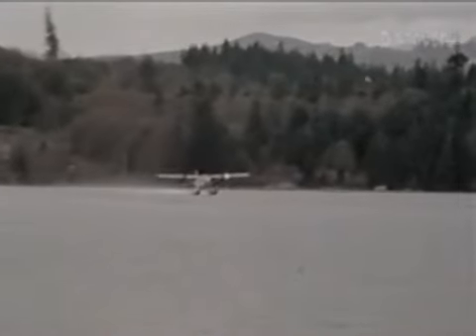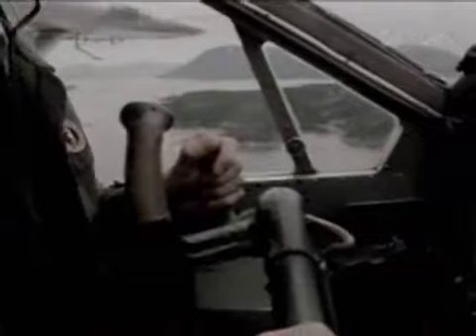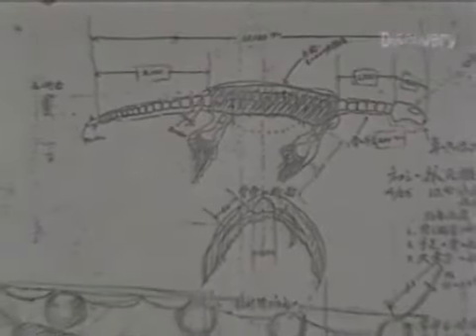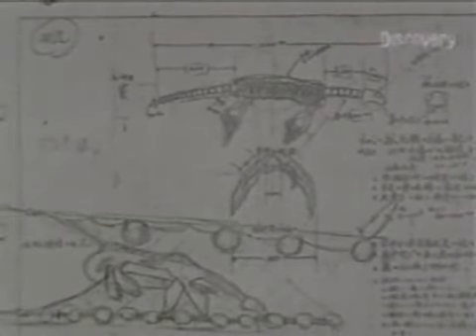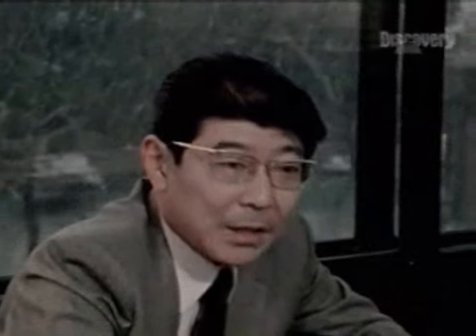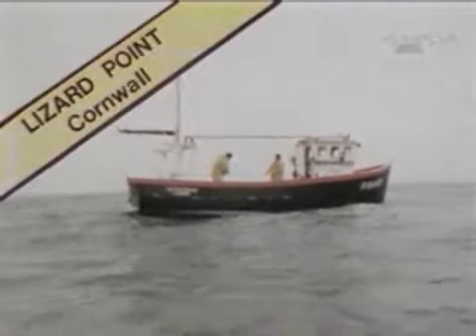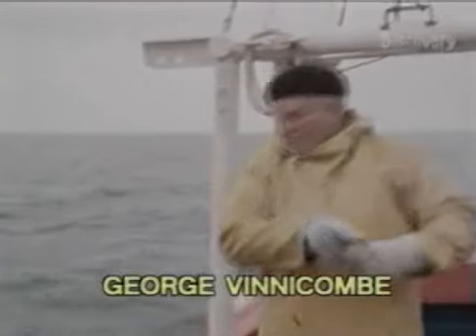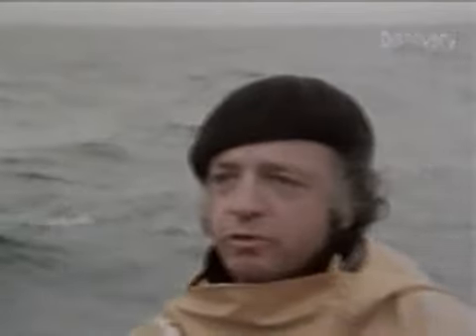Arthur C. Clarke's Mysterious World: Monsters of the Deep (1980) (Part 2 of 3)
Episode 2 (Aired September 9, 1980)

In this episode, Clarke examines a number of "monster" sea creatures once considered to be part of ancient myth and folklore. Discussions on the the giant squid, the giant octopus and the megamouth shark are included. Starring Arthur C. Clarke, narrated by Gordon Honeycombe.

Related Links:
Arthur C. Clarke's Mysterious World

Arthur C. Clarke's Mysterious World (IMDB.com)

Arthur C. Clarke